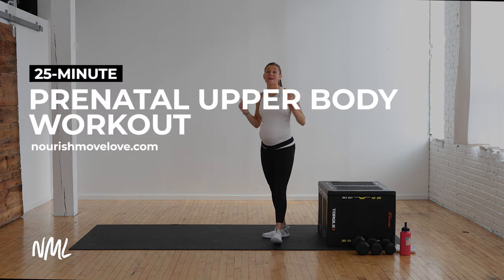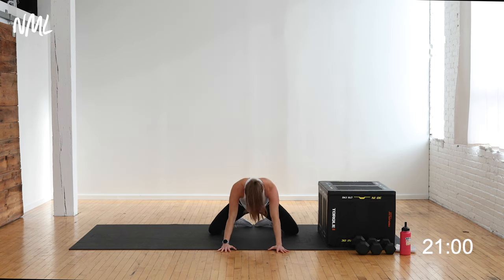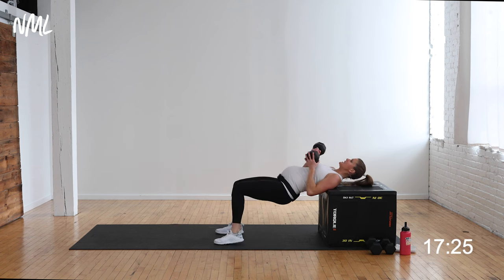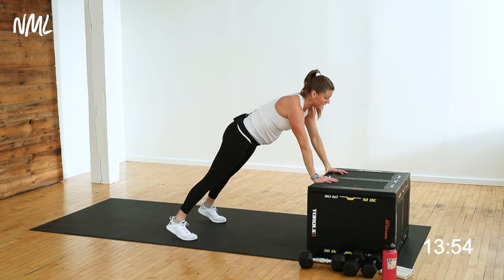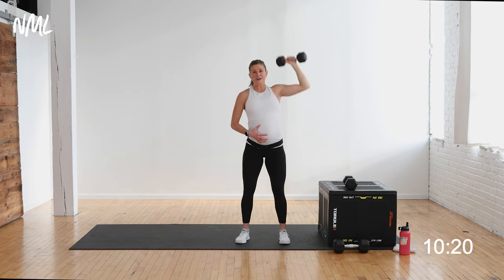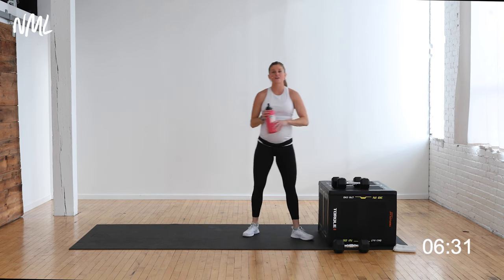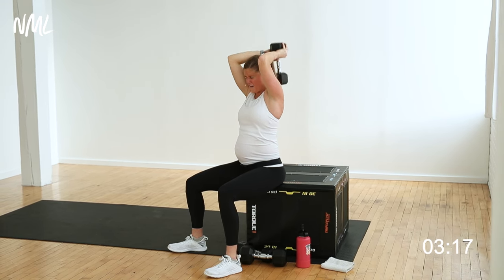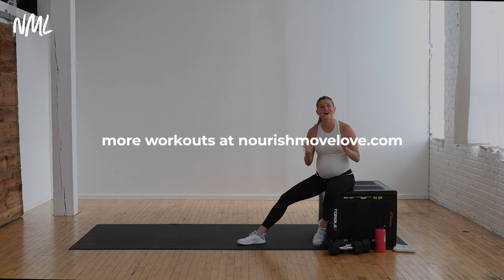25-Minute Prenatal Arm Workout (Safe for ALL Trimesters of Pregnancy)!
Build strong upper body muscles with this prenatal arm workout focusing on the upper body push muscles: CHEST, SHOULDERS AND TRICEPS. Safe for all trimesters of pregnancy.

This Prenatal Arm Workout modifies the traditional Push Day Workout (Chest, Shoulders and Triceps) to make it safe for pregnancy.

🤰 Looking for more prenatal resources and workouts at home? Download a FREE 30-Day Pregnancy Workout Plan

✨THE WORKOUT: 25-Minute Prenatal Arm Workout: Chest, Shoulders + Triceps ✨

► EQUIPMENT: Single medium-to-heavy dumbbell and an optional bench or stability ball to add an incline. I'm using 10, 15 and 20 lb dumbbells.

► INSTRUCTIONS:
Follow along with the workout above. I'll coach you through all 9 arm exercises, providing form cues, motivation and modifications along the way.

IT LOOKS LIKE THIS:
✔️ 4 Circuits
✔️ 2 Upper Body Push Exercises Per Circuit
✔️40 Seconds of Work, 20 Seconds of Rest

►Workout Outline:
1️⃣  CIRCUIT ONE: CHEST
1) Hip Thrust + Dumbbell Chest Press
2) Single Arm Chest Press, R/L
Repeat x2

2️⃣  CIRCUIT TWO: CARDIO + CORE
1) Inline Push Up + Knee Drive, R/L
2) Incline Plank Shoulder Taps
Repeat x2

3️⃣  CIRCUIT THREE: SHOULDERS
1) Dumbbell Front Raise + Overhead Press
2) Single Arm Arnold Press, R/L
3) Dumbbell Overhead March, R/L
Repeat x2

4️⃣. CIRCUIT FOUR: TRICEPS
1) Seated Overhead Tricep Extensions
2) Kneeling Plyo Tricep Push Ups
Repeat x2

►TIME STAMPS:
00:00 Workout Introduction
01:35 Warm Up
04:20 Circuit 1
09:00 Circuit 2
12:25 Circuit 3
18:05 Circuit 4
22:30 Cool Down

❤️ Learn more about the benefits of strength training during pregnancy in this post